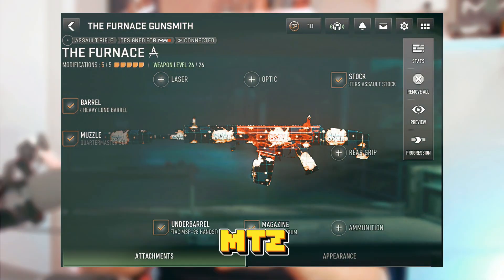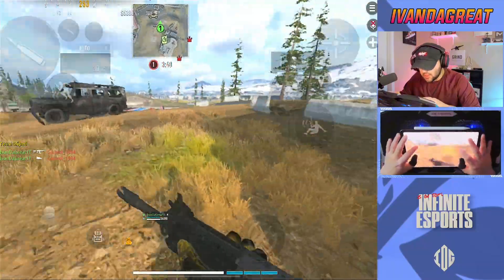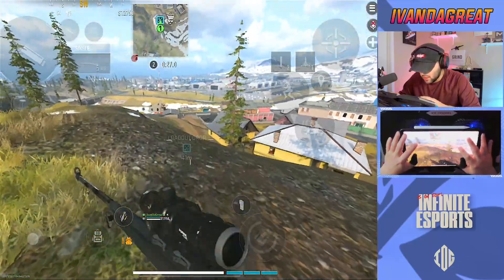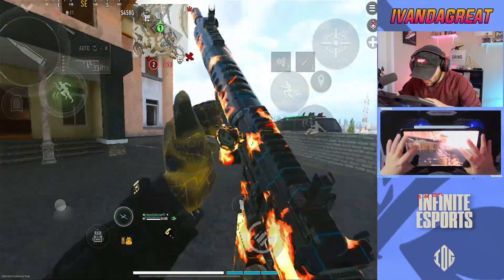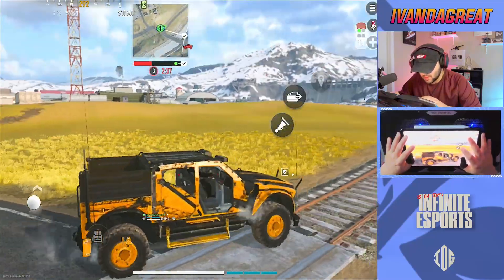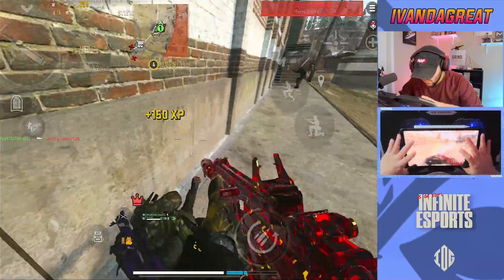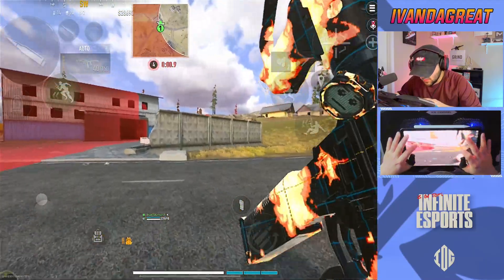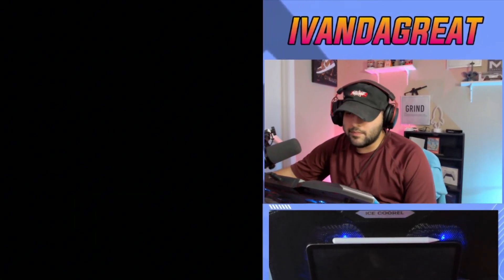THE BEST SMG IN WARZONE MOBILE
If you guys are new make sure to subscribe for more GAMEPLAY VIDEOS, I put ALOT of EFFORT into these videos it will be much appreciated if u guys leave a like and subscribe to help the channel grow.
TAGS/HASHTAGS